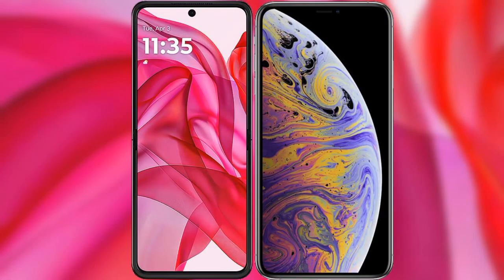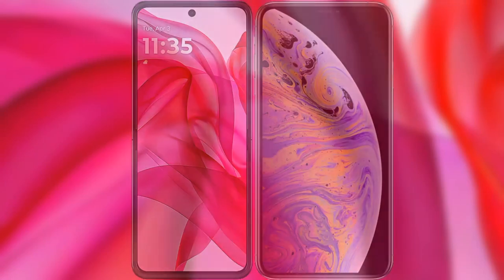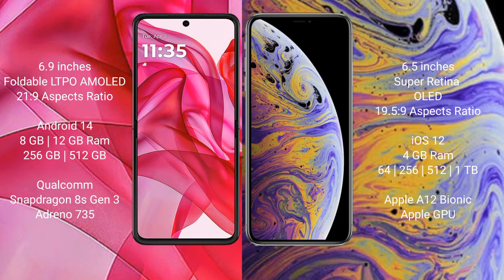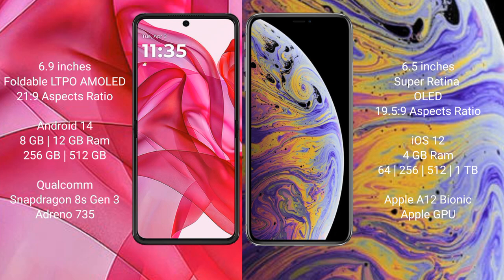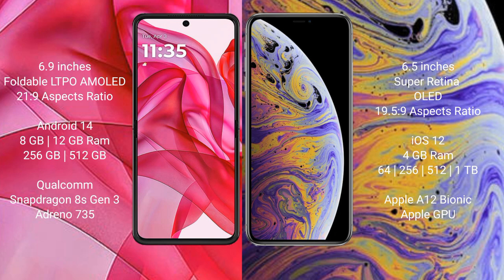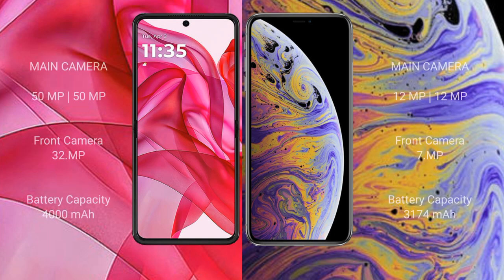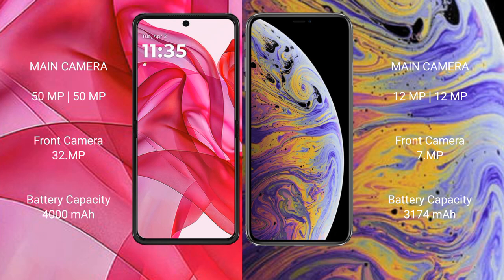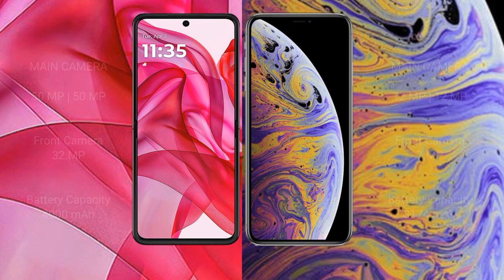Motorola Razr 50 Ultra vs iPhone XS Max Review